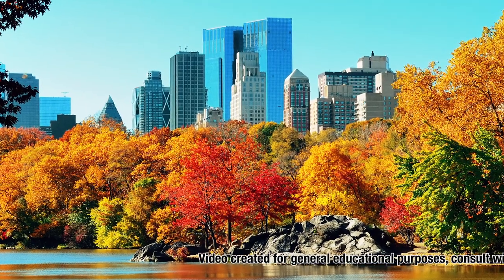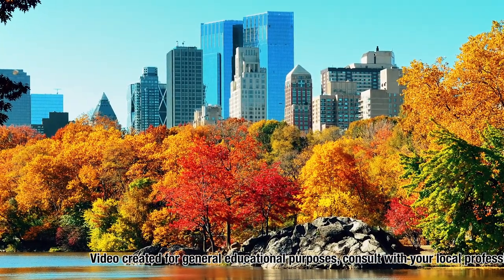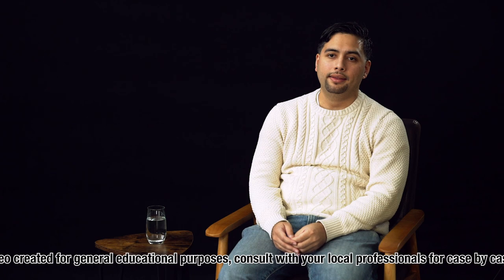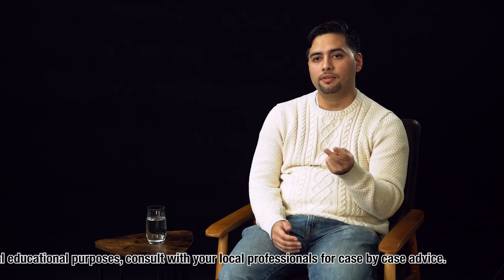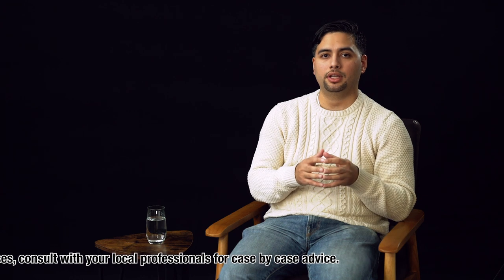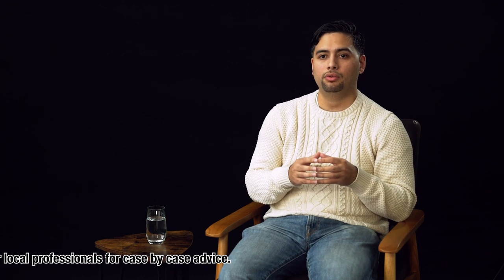Real Estate Licenses Breakdown (NY New York Realtors)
This video was created for education purposes. The goal of the video was to discuss the various types of agents one may encounter when looking for a home or engaging in Real Estate. This video is created with a NY focus. At the time of this video I am an Associate Broker for Century21 Galvez.